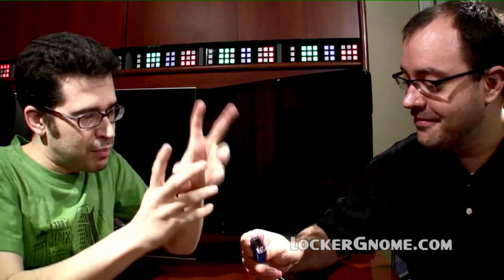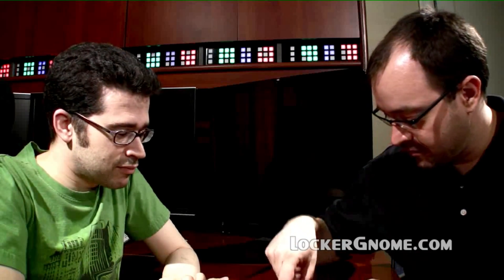How Can You Tell if a Cable is Male or Female?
How can you tell if the plug (or port) on the end of your cable is male or female? While it may seem like common sense in most cases, some cables can pose a bit of a challenge when determining the "sex". In this video, LockerGnome's Brandon Wirtz instructs me on the finer points of determining the gender of various cables.